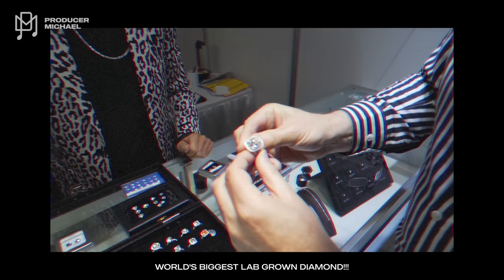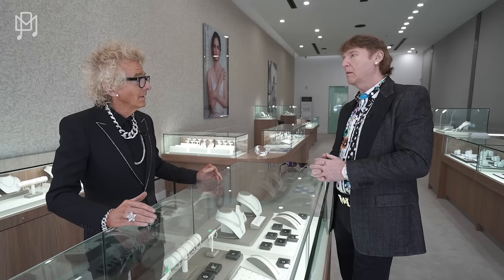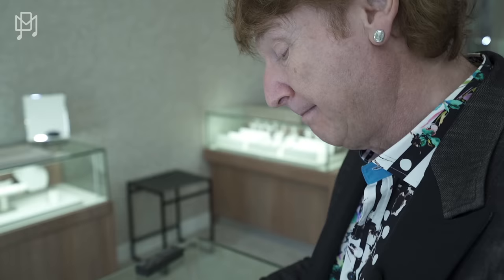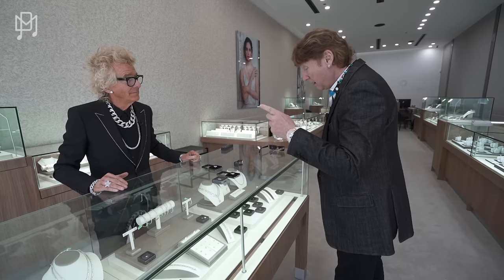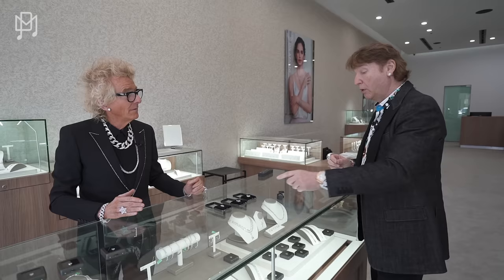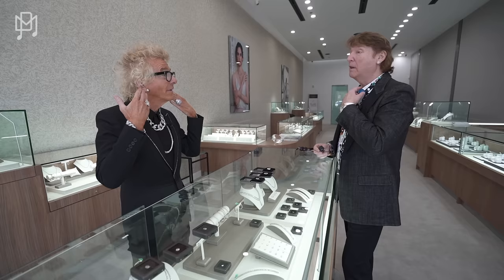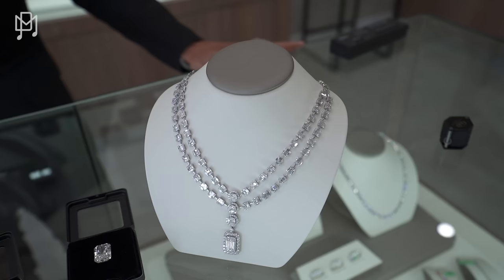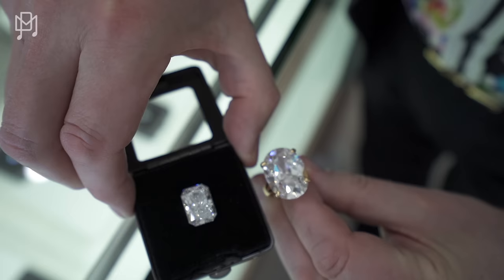HUGE Lab Grown Diamond SMASHES World Record!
25% Off Michael's shirts with code: PM25 In this episode we visit Patrick Fay to take a look at a HUGE lab grown diamond that's bigger than any other in existence! Have you ever seen such an enormous lab grown diamond?!

Location: Las Vegas

00:00 - Introduction
00:31 - Meeting Patrick
01:13 - Lab Grown Diamonds
03:57 - 16 carat radiant cut
05:44 - 15 carat oval cut
07:30 - 12 carat pear cut
09:50 - Earrings comparison
12:07 - 3 carat round cut
13:00 - Diamond necklace
13:40 - Meeting Ryan
14:59 - 38 carat oval cut
15:54 - AP Royal Oak Offshore Summer Edition
17:26 - Lab grown or earth grown?
18:44 - Outro